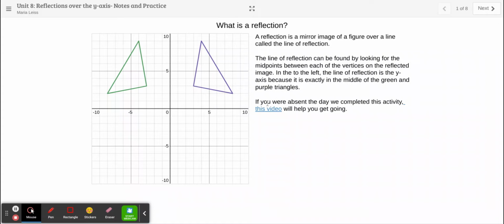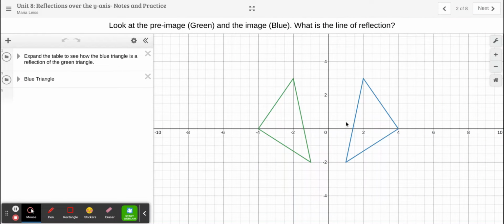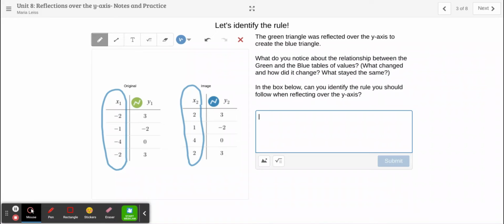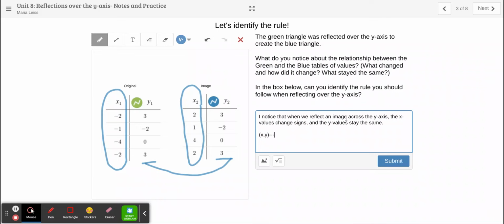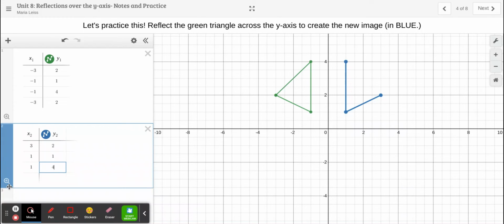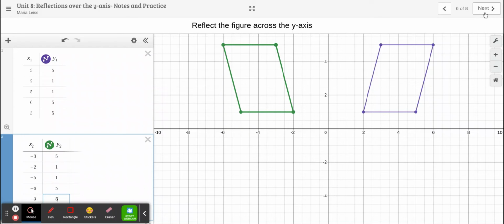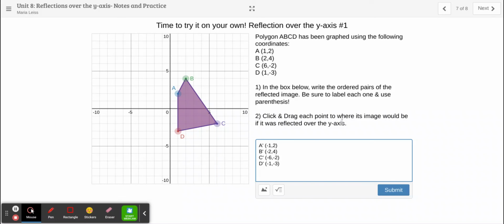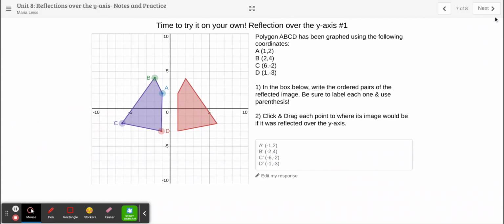Unit 8: Reflections over the y-axis- Notes and Practice Video